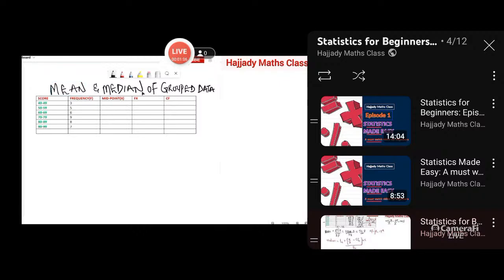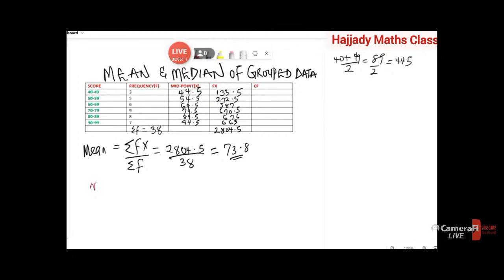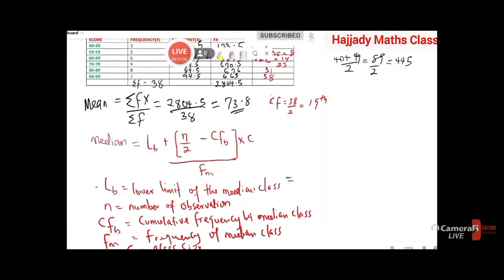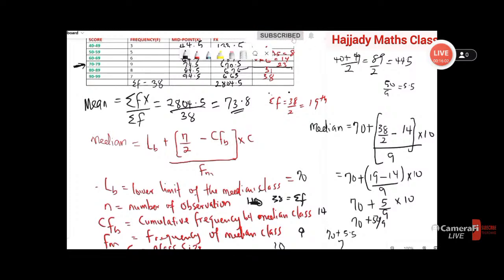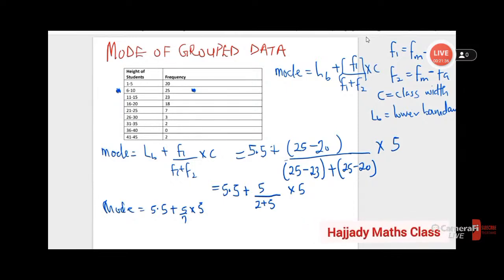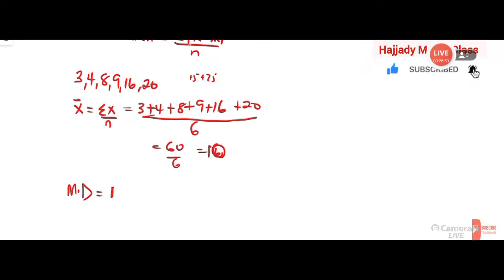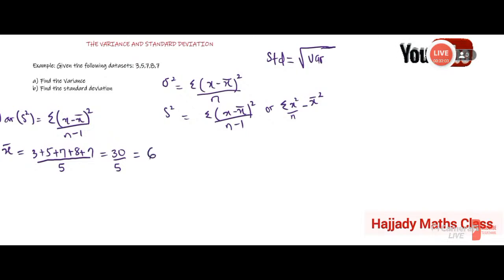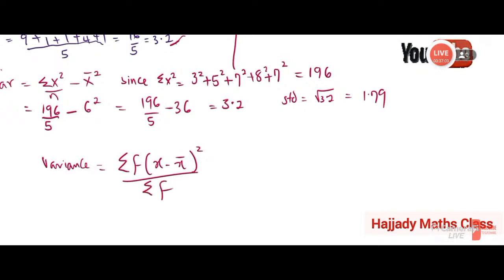STATISTICS FOR BEGINNERS